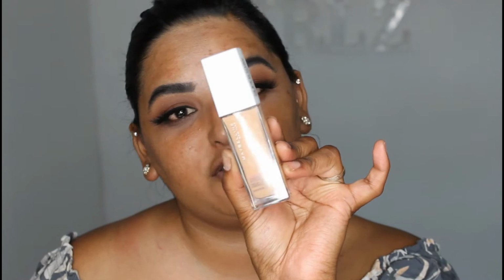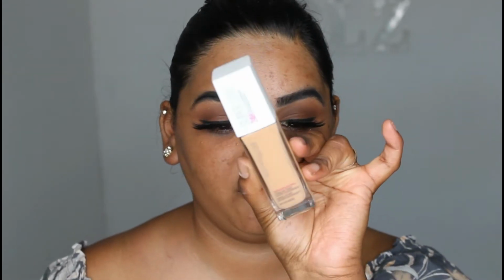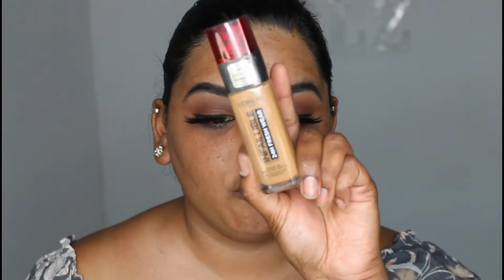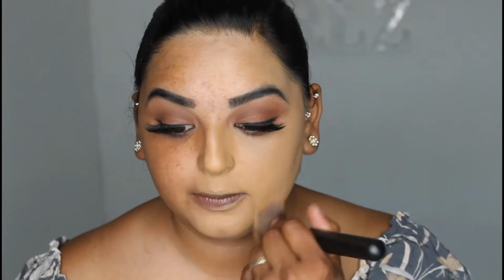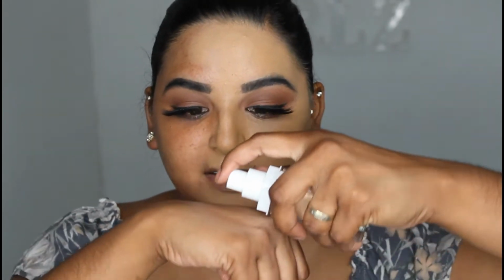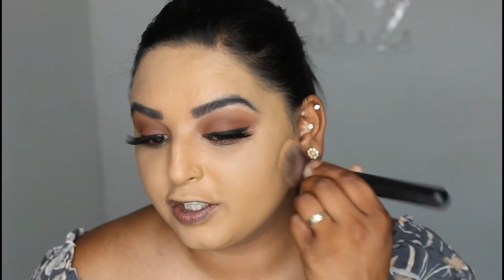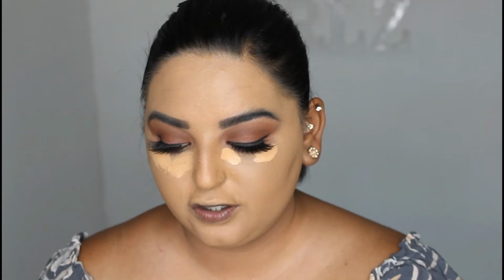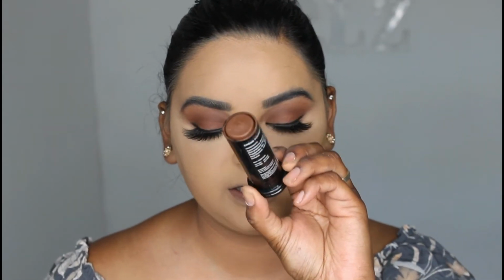MAYBELLINE SUPERSTAY 24HR FOUNDATION REVIEW//DUPE FOR HUDA FAUX FILTER FOUNDATION//GRWM